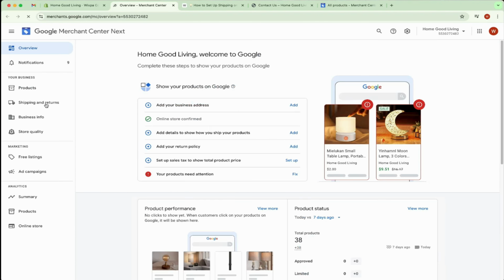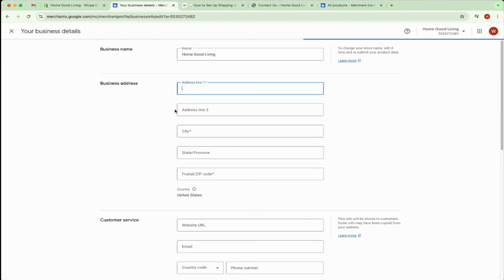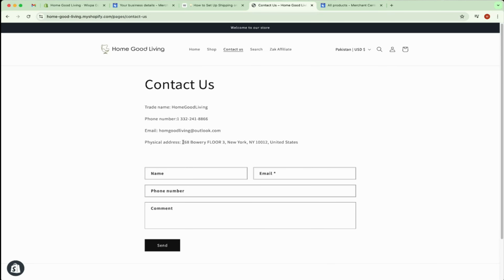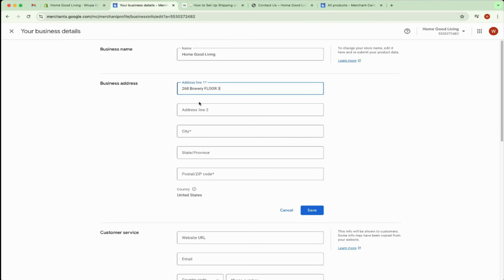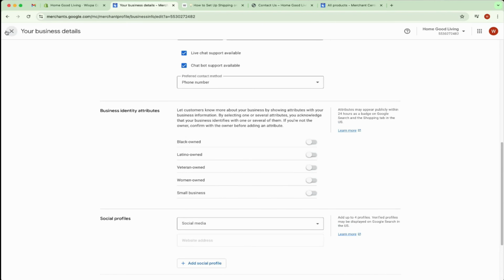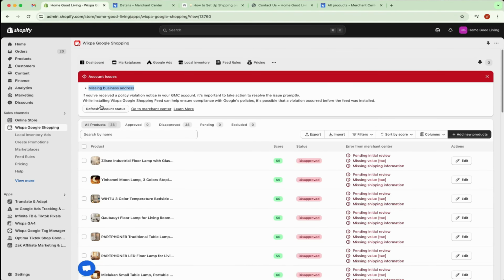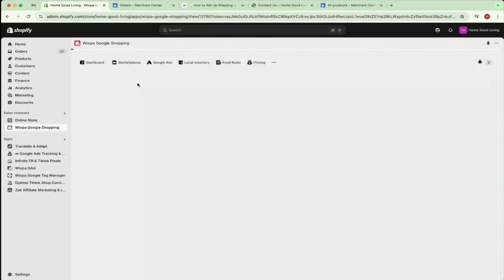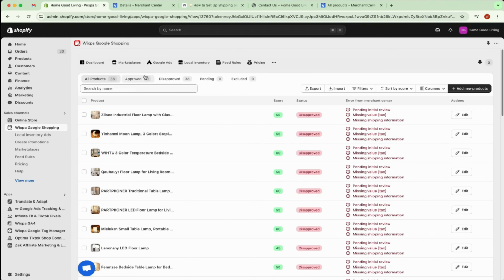How To Address Account Level Issues in Wixpa Feed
Struggling with account-level issues in Google Merchant Center (GMC)? In this video, I’ll show you how to fix missing business information using the Wixpa Shopping Feed app. Ensuring your GMC account is properly set up is crucial for Google Shopping approval and avoiding suspensions. Follow these steps to resolve the issue and get your products listed successfully!

 Access Your Google Merchant Center Account
Log in to Google Merchant Center.
Navigate to the Diagnostics section.
Look for account-level issues, specifically missing business information errors.

Update Your Business Information
Go to Tools & Settings - Business Information.
Ensure your website is claimed and verified to avoid disapprovals.

Request a Manual Review
If the issue persists, go to Google Merchant Center - Issues.
Click on Request Review after making the necessary updates.
Wait for Google’s approval and recheck your account status.

🎯 Final Thoughts
Fixing account-level issues like missing business information is crucial to avoid GMC suspensions and keep your products active on Google Shopping. With the Wixpa Shopping Feed, managing these fixes becomes seamless.